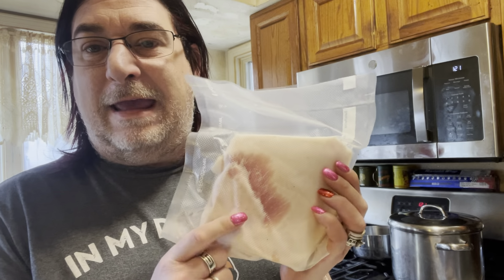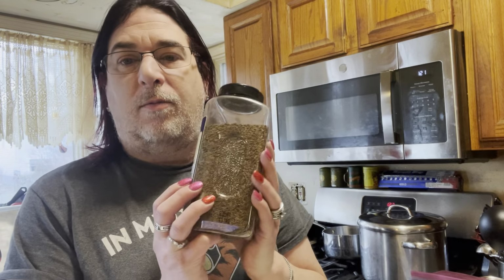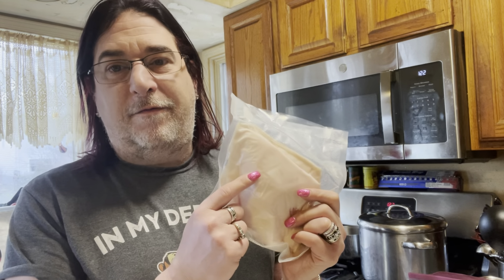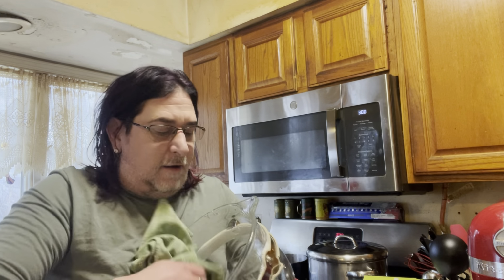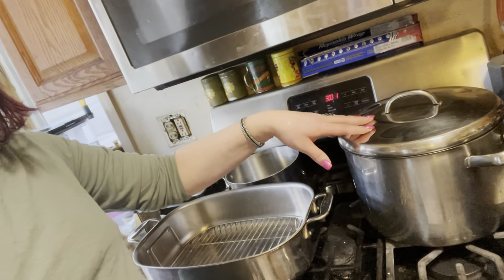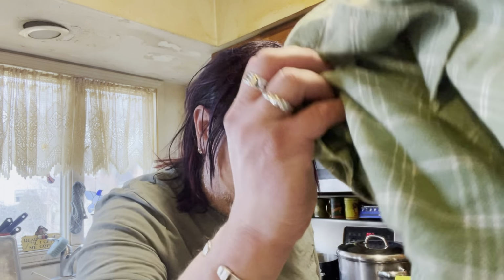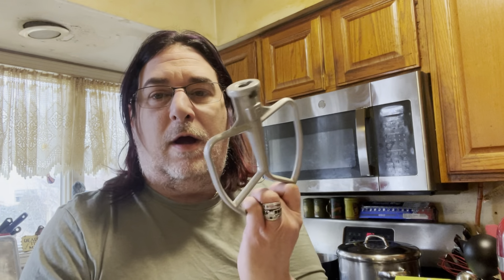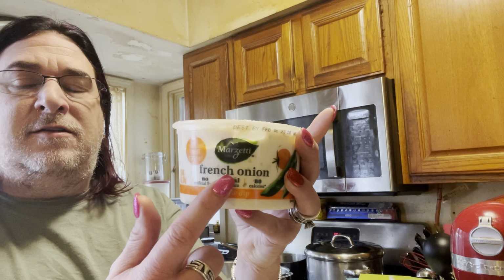Cooking with Joel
We start getting the dumplings and pork ready